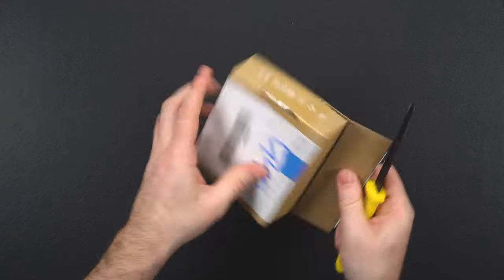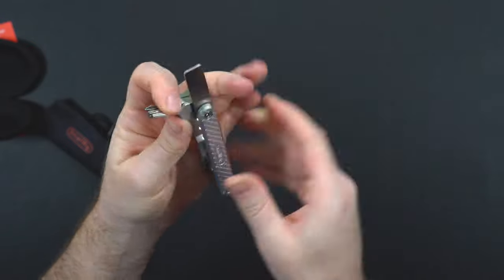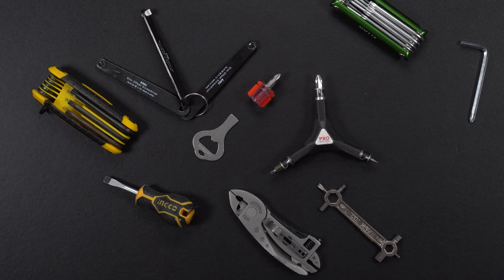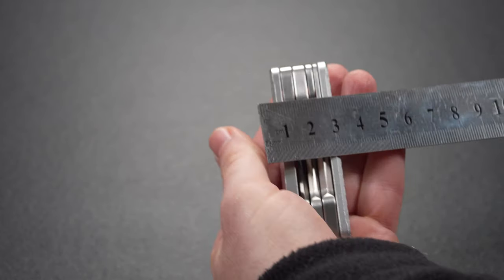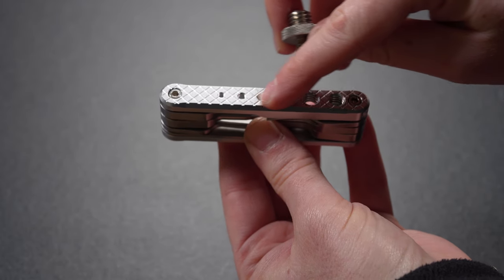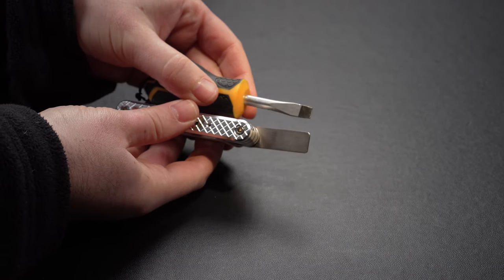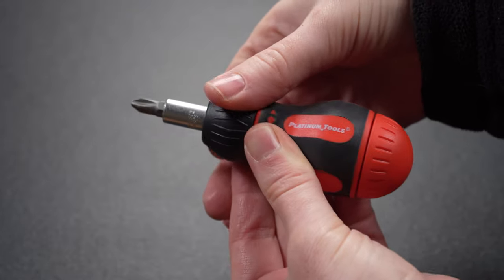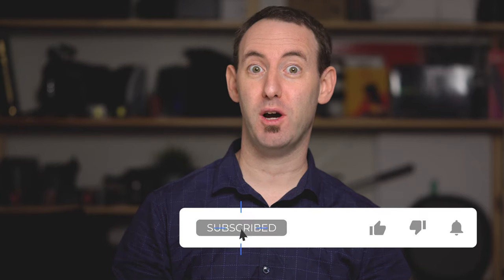SMALLRIG Folding Tool Set Review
You can buy the SMALLRIG Folding Tool Set on the SmallRig
Platinum Tools 8-in-1 Ratcheted Stubby Screwdriver
VAMPLIERS (different sizes)

From the article:
Today we are going to take a look at s tiny tool developed by Smallrig to help you in almost any situation where you might need to open/lock tighten or lessen the most common screws of the photo and video industry.

How many times did you get stuck trying to screw a quick release to a camera just to realize that you don't have a coin or a flathead screwdriver to tighten it down? How many times did you need a Torx or Allen Wrenches and found out that you don't happen to have these exact ones at hand?

We love tools almost as much as we love photo and video accessories and we have dozens of different tools at home, in our shop and of course in our studio. We have countless multitools and different types of multi-head screwdrivers, Torx and Allen sets and we can open, close and rig or fix just about anything you can throw at us...

Lenses
Full frame

APS-C
7artisans 60mm F2.8 APS-C